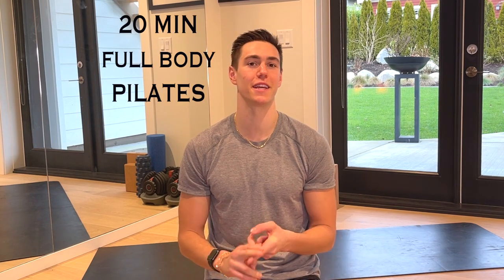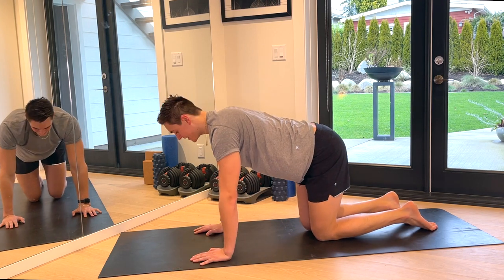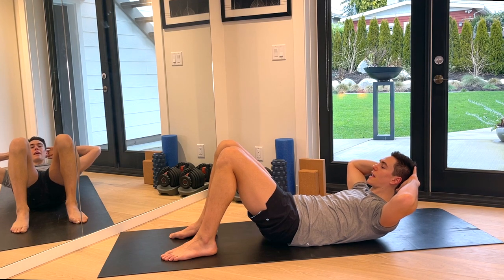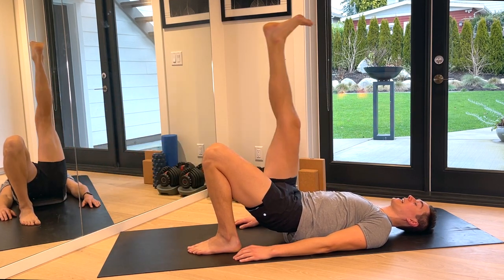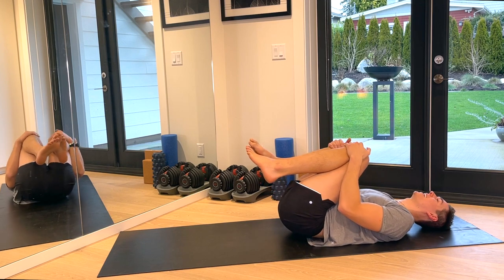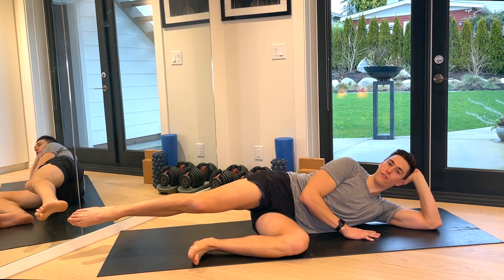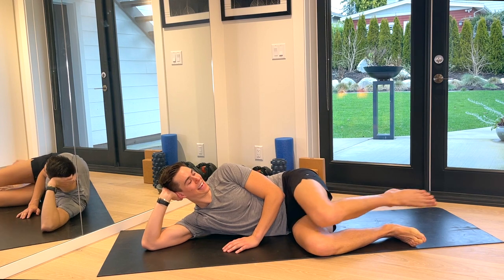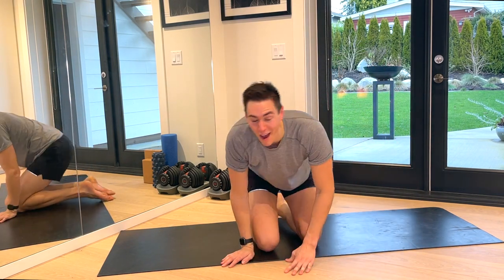20 Min Beginner PILATES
20 Min Full Beginner PILATES for all levels. No equipment needed for this at home workout. Build a strong core, lengthen your legs and tone your body in 20 minutes. Total body pilates that focus on abs, glutes, thighs and more.

☆ If you would like to support and give back to the channel I have set up a PayPal page for any donations you would like to contribute. It means the world to hear your success stories with my workouts and your support allows me to continue making free content on Youtube. Thank you so much!

About This Video:
20 Min Beginner PILATES

You should understand that when participating in any exercise or exercise program, there is the possibility of physical injury. If you engage in this exercise or exercise program, you agree that you do so at your own risk, are voluntarily participating in these activities, assume all risk of injury to yourself, and agree to release and discharge Zachary Fiorido from any and all claims or causes of action, known or unknown, arising out of Zachary Fiorido's negligence.